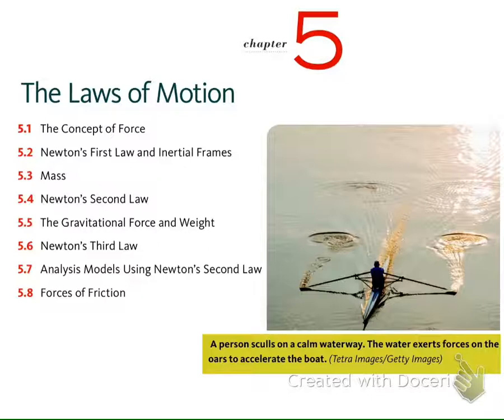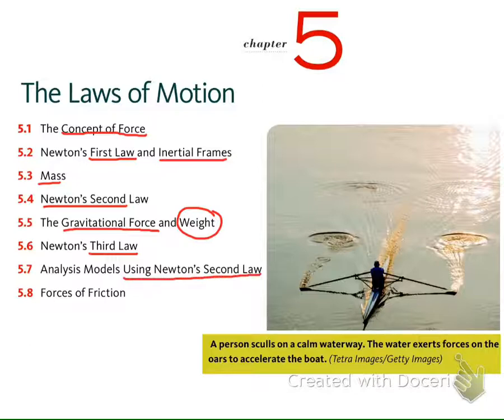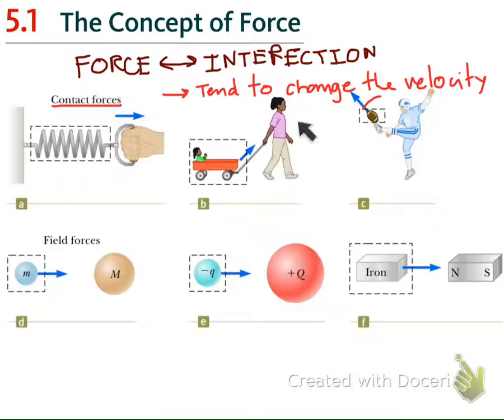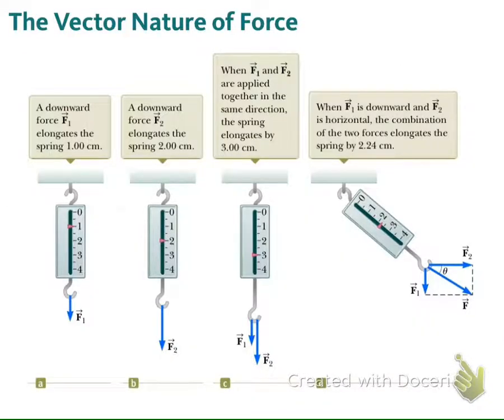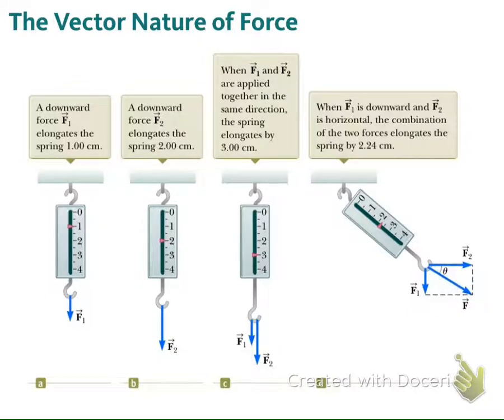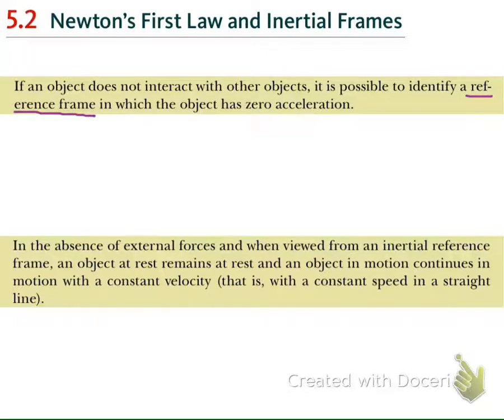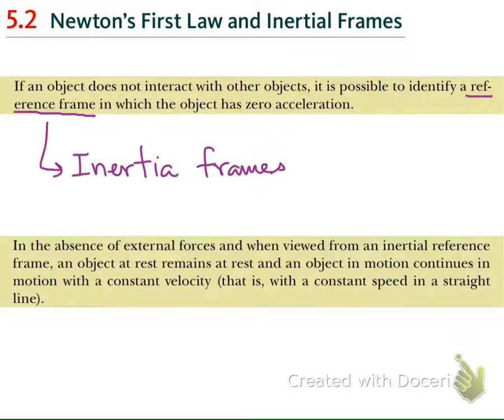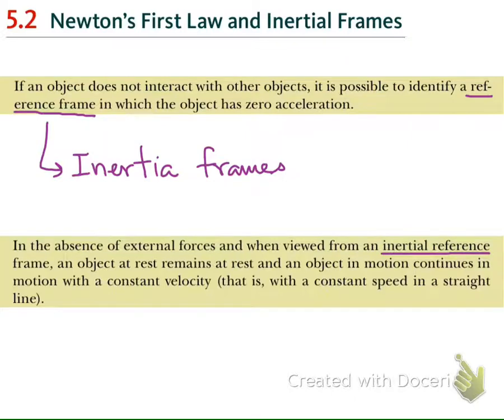CH5-1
CH5-1 Serway